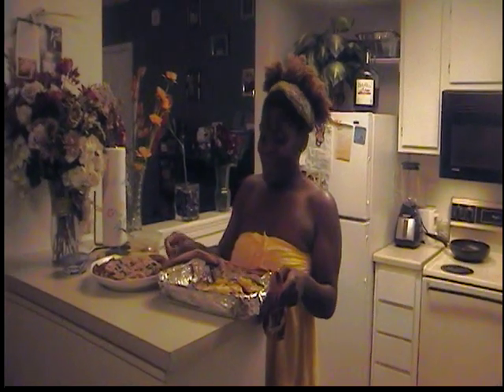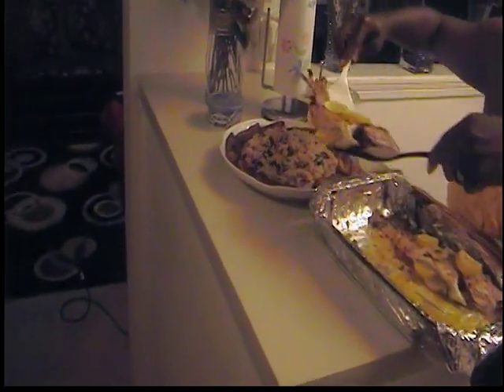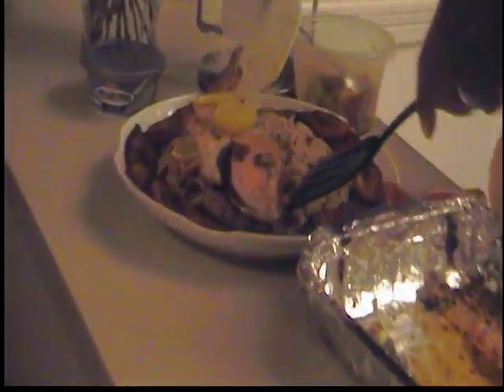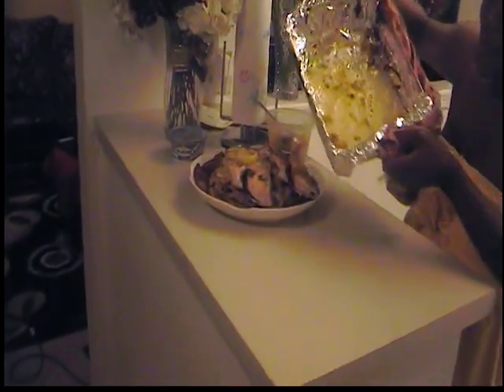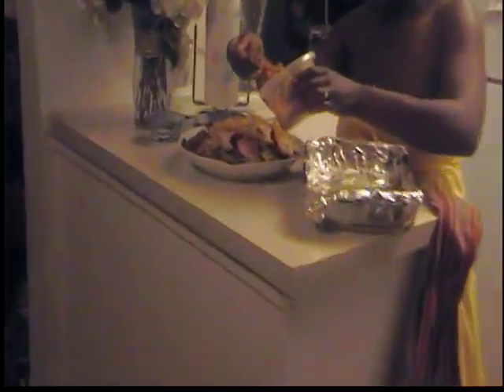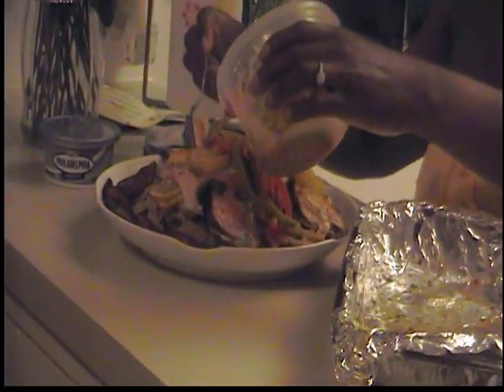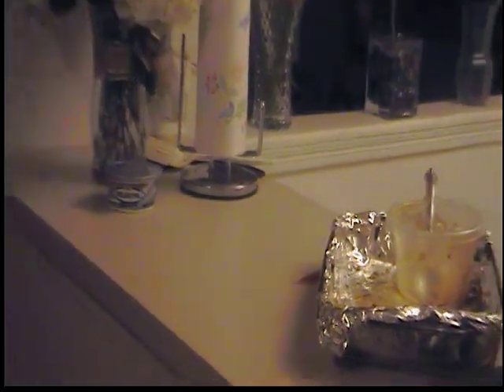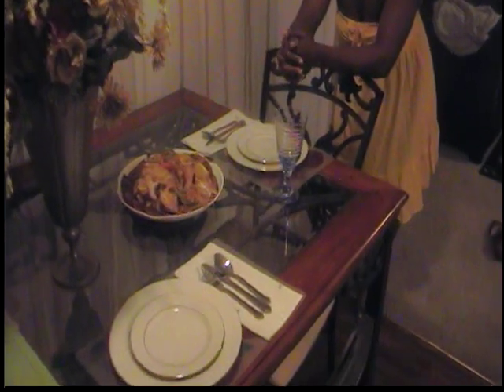Philly carribean fusion part 3